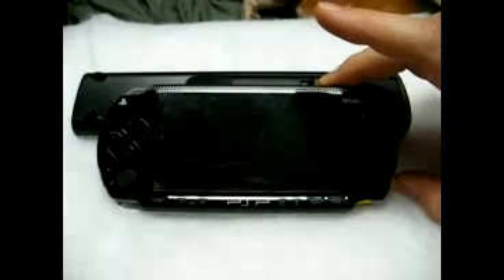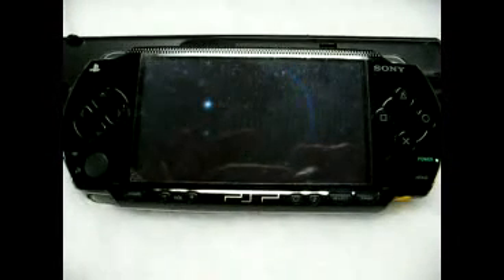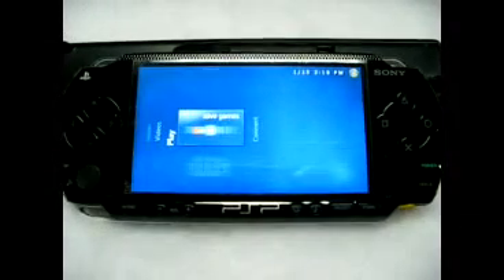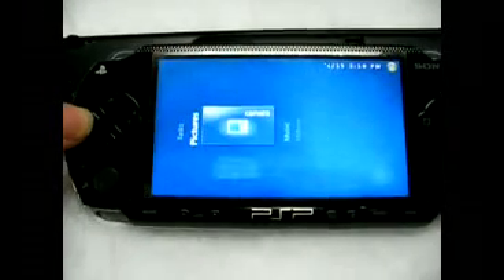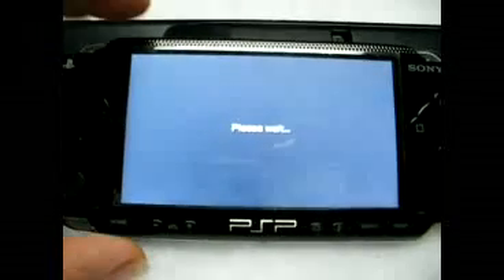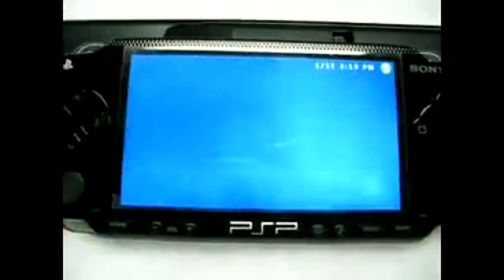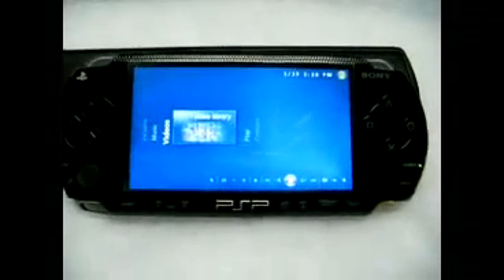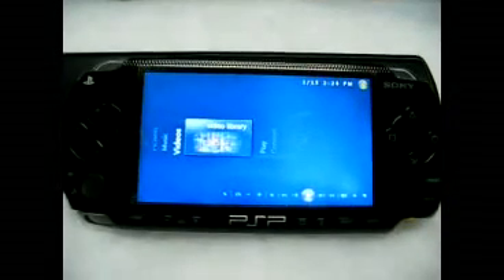PSP with Dark Alex's CFW 3.71 m33-4 and Media Center theme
you can see there is no game in and it is playing the MX vs ATV from the memory card. just one of the perks from custom firmware